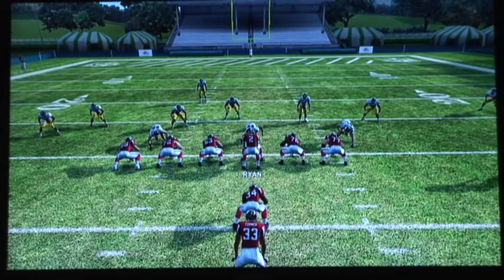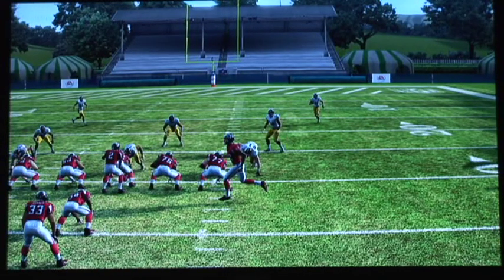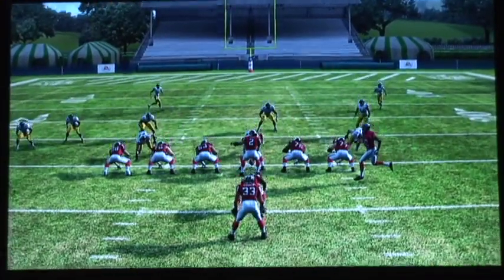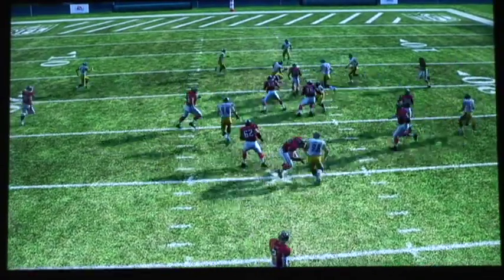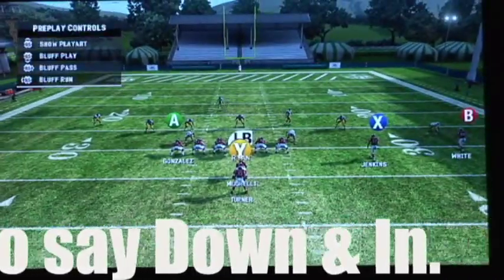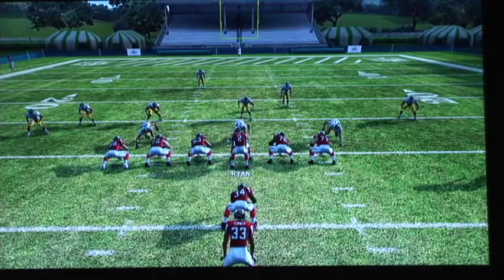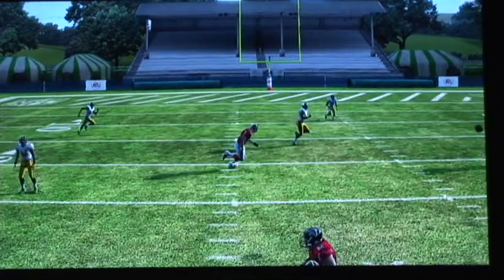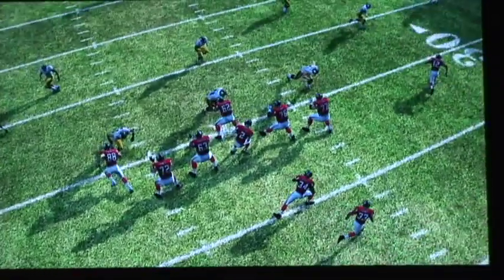Football 101, I-Twins.mov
Madden 101.